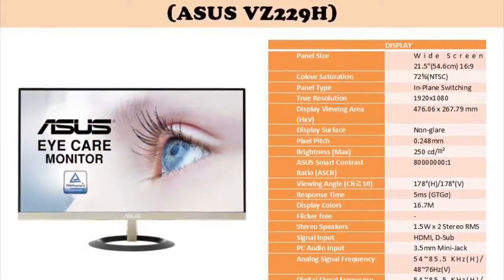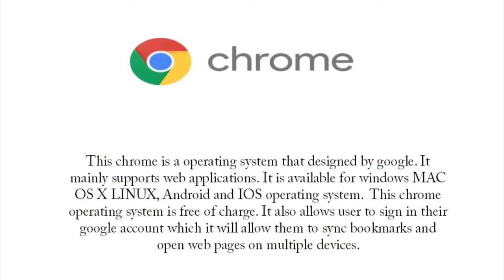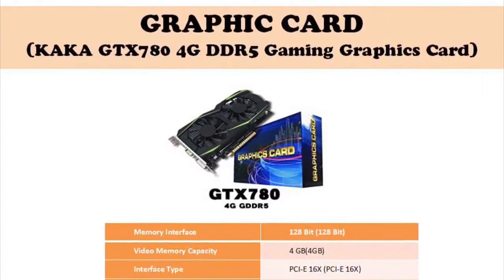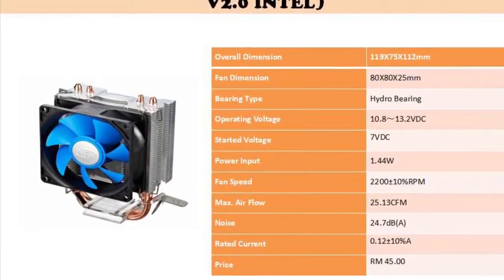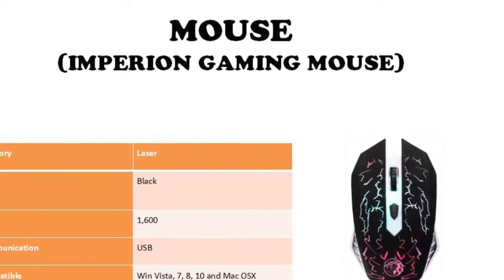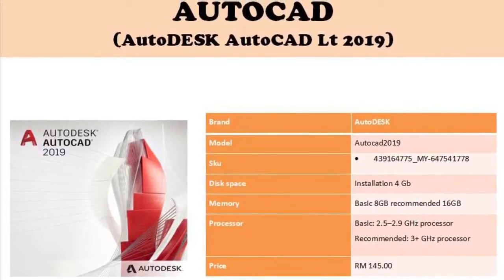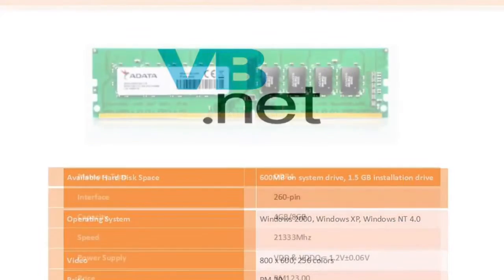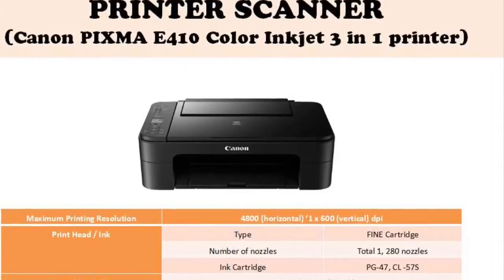20184 Group Presentation #7 [IMD222]